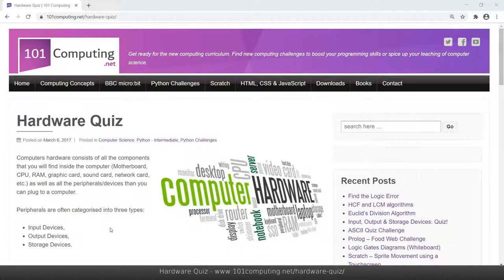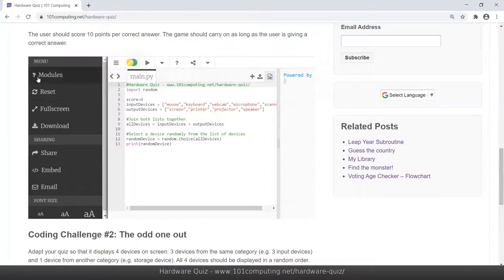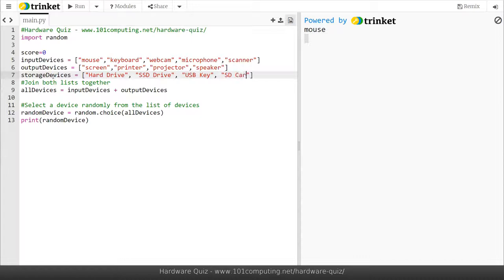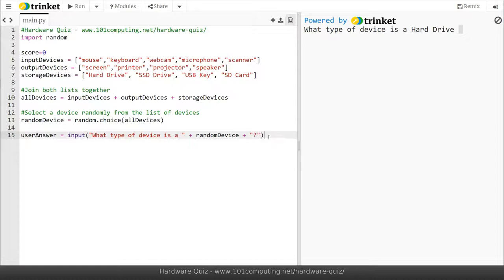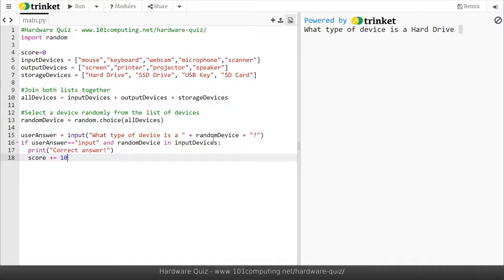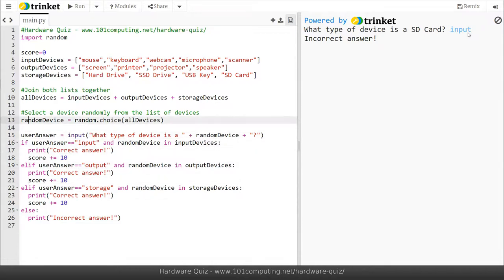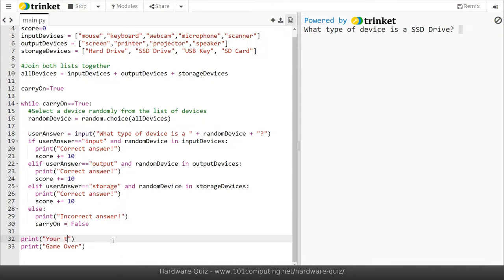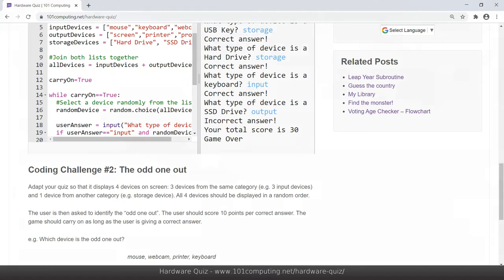Hardware Quiz | Python Challenge | 101Computing.net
Follow this tutorial from 101computing.net to learn basic programming skills using lists in Python. This tutorial is based on a blog post called "Hardware Quiz" and focuses on creating an input/output/storage devices quiz in Python.